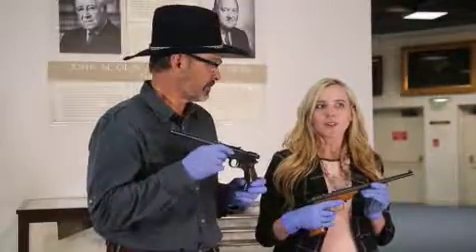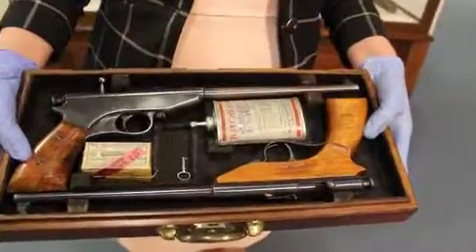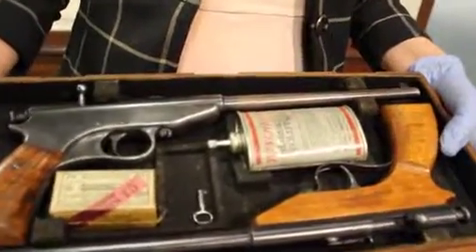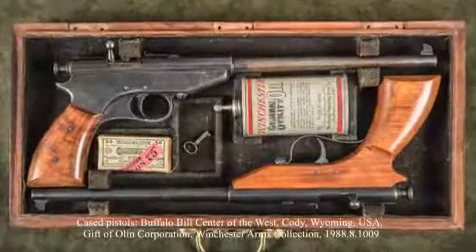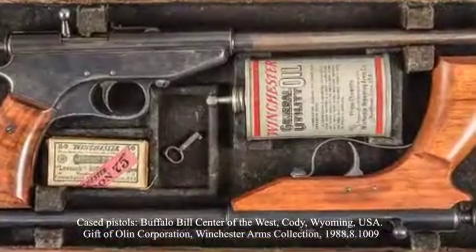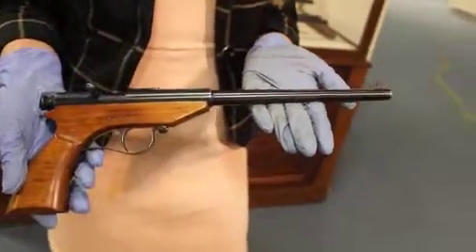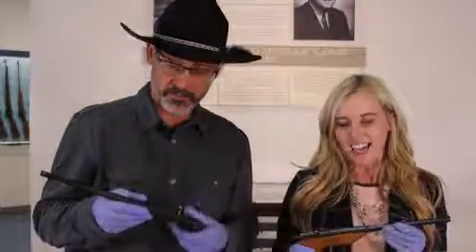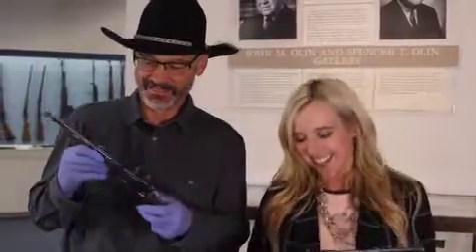Winchester Pistols? A Little More of Winchester's Iconic History by Ron Spomer and Ashley Hlebinsky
Winchester pistols? Who knew. Well, it's nothing that is offered in the current line of Winchester Firearms, but there was a time, a long time ago, when Winchester looked into offering pistols.